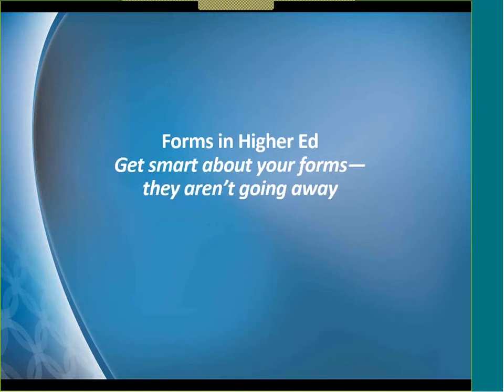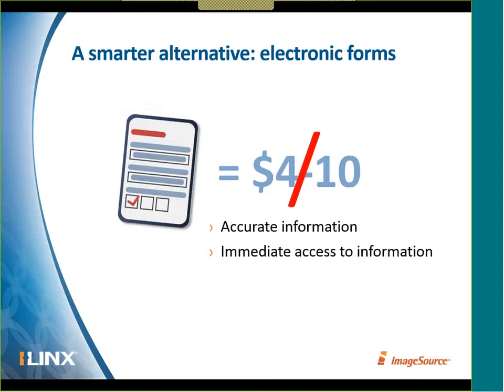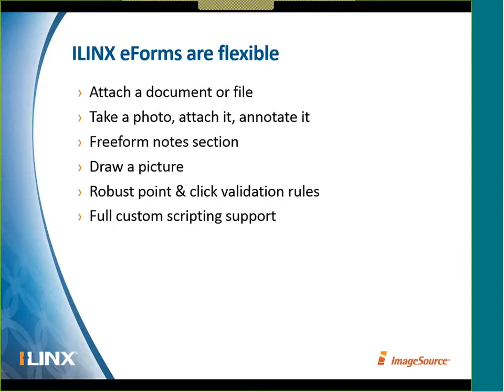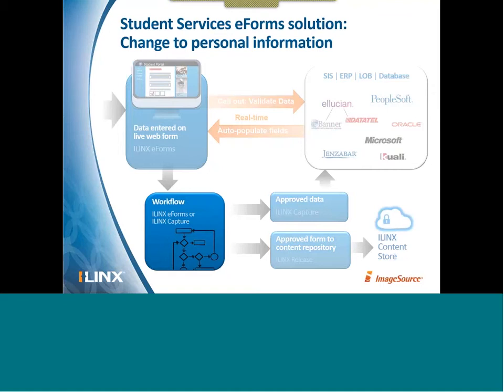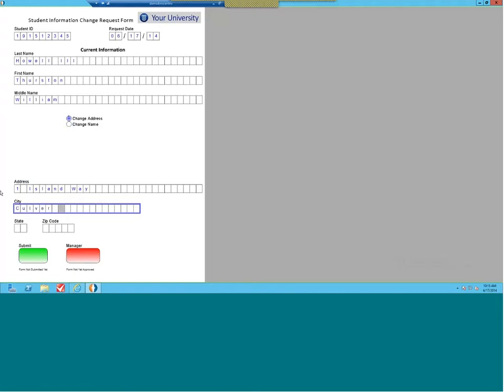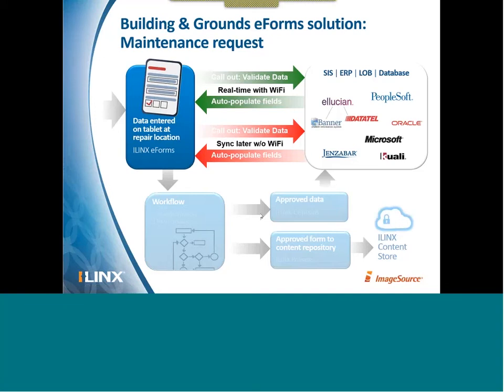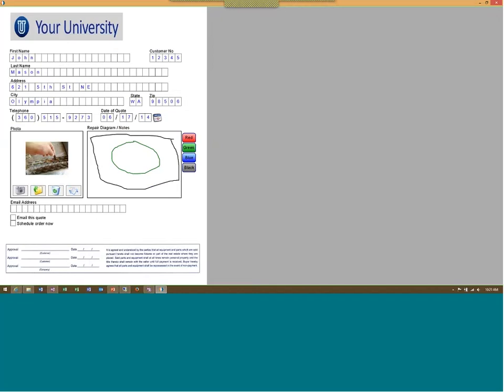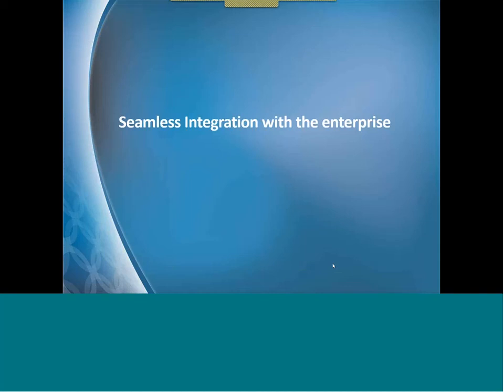ECM Webinar How eForms Enable Immediate Processing of Info Across Campus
Discover the various benefits intrinsic in electronic forms solutions that provide real ROI across campus, from applications to internal forms to checklists. Increase your processing throughput, while capturing complete and accurate information, real-time.